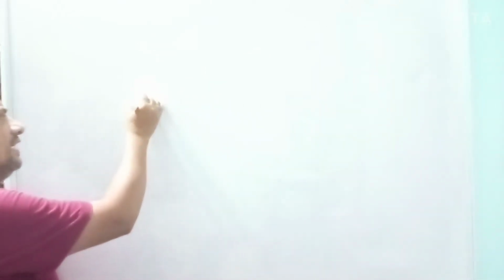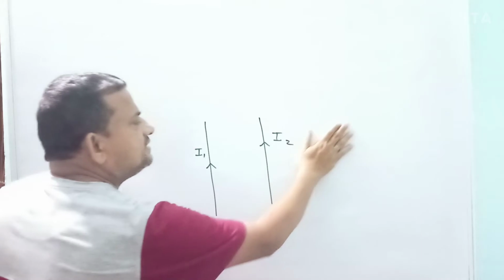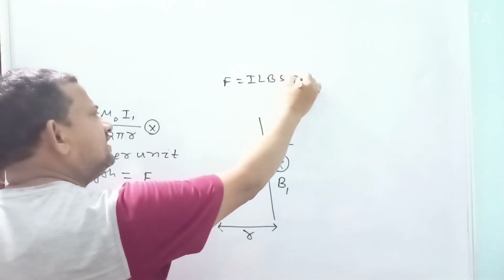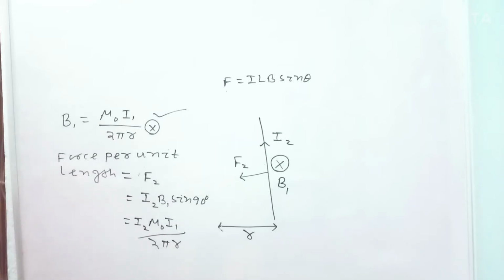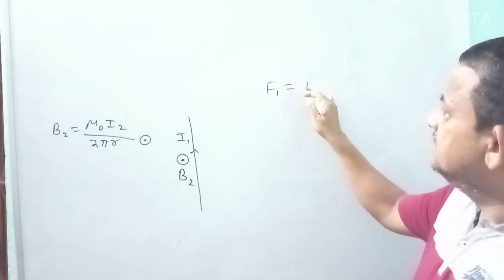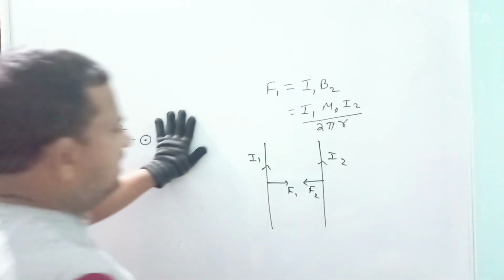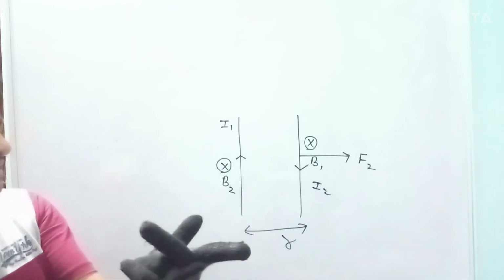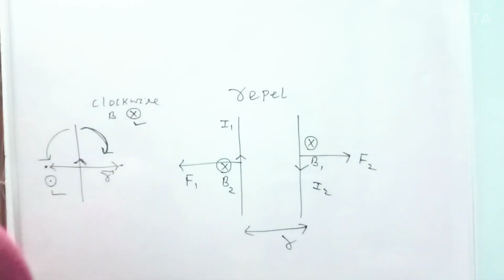Force between current carrying conductors# 12th class||CHSE/CBSE|| Er DP sir